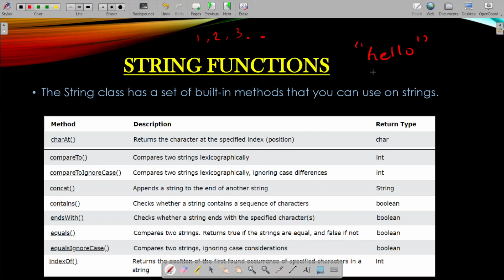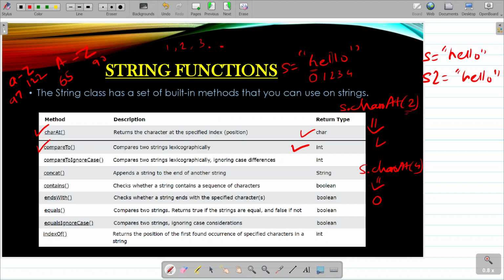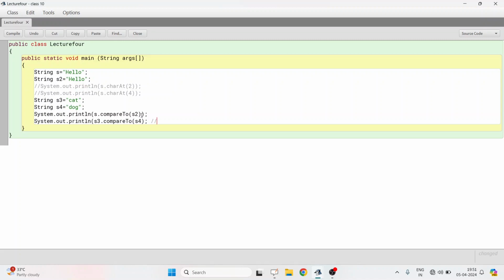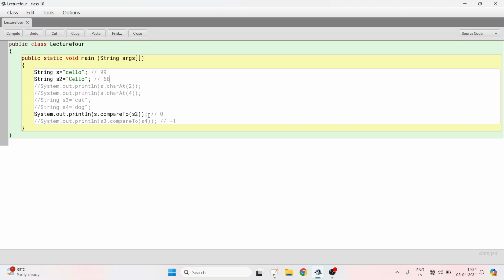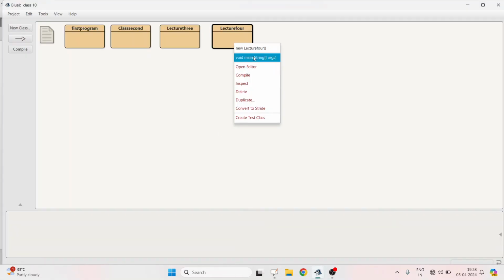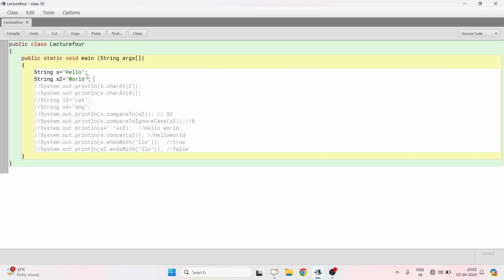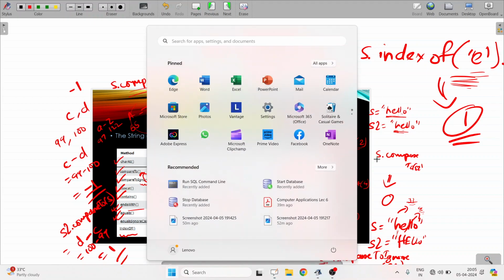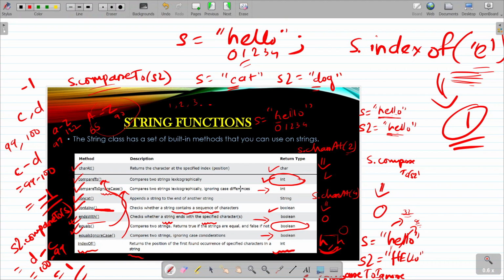STRING FUNCTIONS IN JAVA ||charAt,compareTo,concat,contains,endsWith,eqauls,indexOf|| ICSE || LEC-4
🎥Video tutorial on various inbuilt String Functions in JAVA and engaging Quizzes! 🚀
Each of the functions/methods were discussed in depth along with their working, cases, outputs and return types.

In this beginner-friendly tutorial, we dive deep into the fundamentals of programming, covering essential concepts that form the backbone of any language. Whether you're new to coding or looking to refresh your knowledge, this video is perfect for you!

USE HEADPHONES.
SELECT HD VIDEO QUALITY.

🔍 Topics Covered:

charAt()
compareTo()
compareToIgnoreCase()
concat()
contains()
endsWith()
equals()
equalsIgnoreCase()
indexOf()
Exciting Quizzes to test your understanding and reinforce key concepts!

📌 Timestamps:
00:00 - Introduction
00:15 - charAt()
02:55 - compareTo()
08:48 - compareToIgnoreCase()
12:26 - concat()
15:30 - endsWith()
17:12 - equals()
17:36 - equalsIgnoreCase()
20:35 - indexOf()
23:15 - contains()

Join me on this educational journey as we unlock the mysteries of programming together! Let's CodeTogether and LevelUp our programming skills! 💻✨